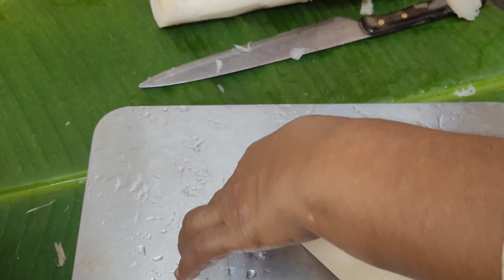വാഴപ്പിണ്ടി തോരൻ/Banana stem thoran.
In this video we describe steps to make Banana stem thoran.